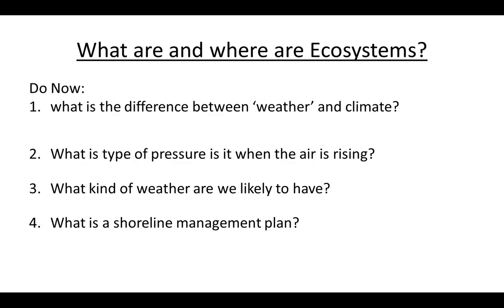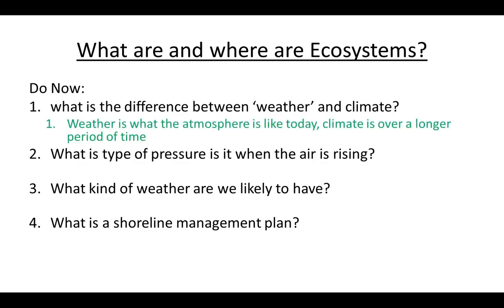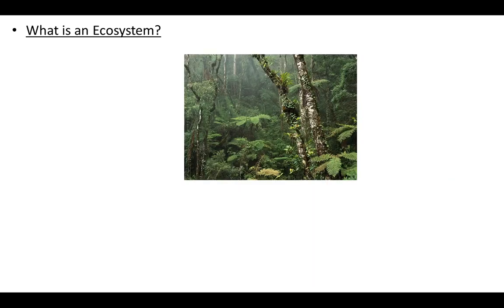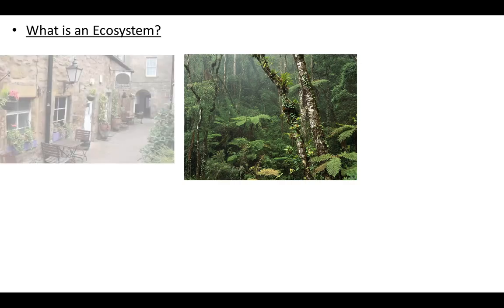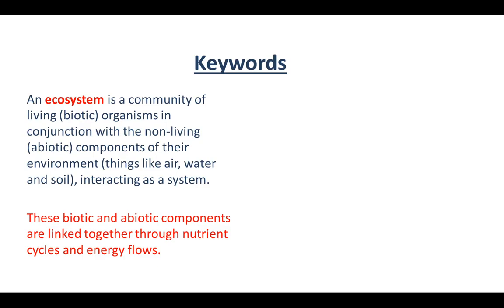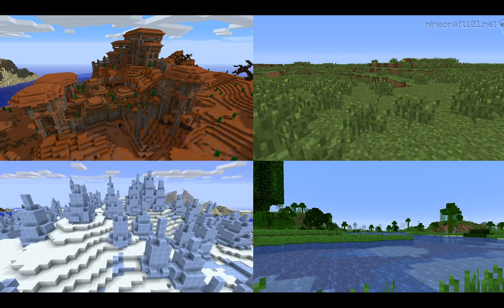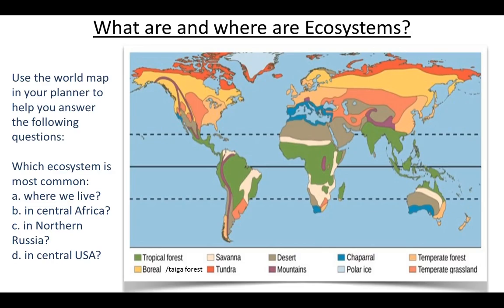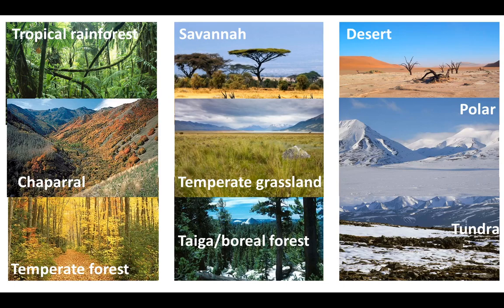what and where are ecosystems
An introduction to ecosystems and biomes